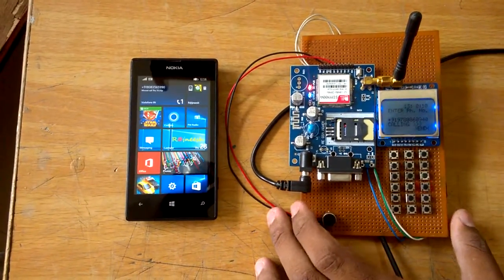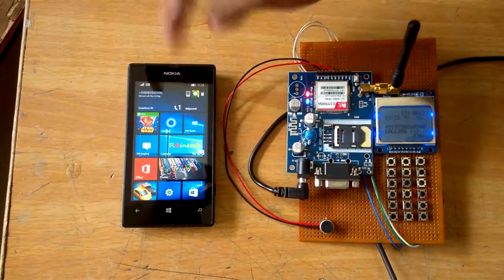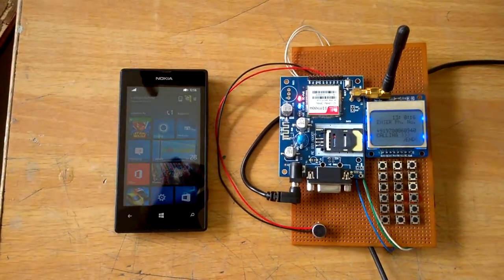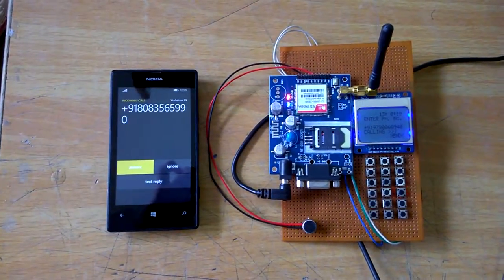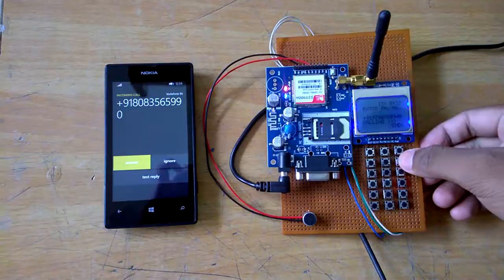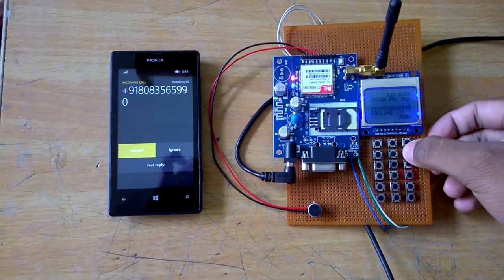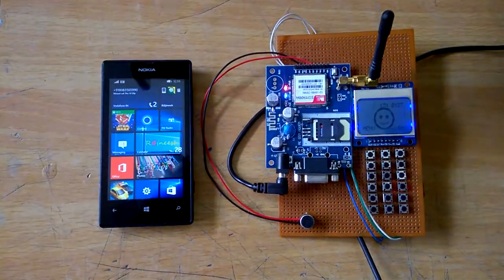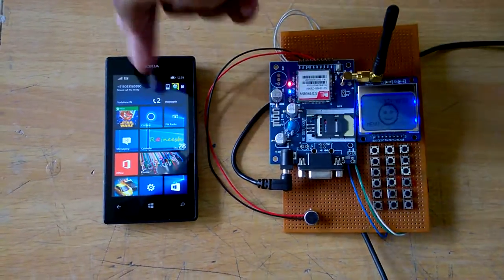Mobile Phone Calling | LPC2148 ARM7 TDMI | PCD8544 | SIM900A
This Is a Complete Mobile Phone Capable of Doing Calls, Message, Receiving Calls, Message...
It has an RTC which Maintains The Time and Date.

Modules Used:::

GSM Module = SIM900A
GLCD = PCD8544 Nokia 1100 / 3110 / 5110
Main Controller = LPC2148 ARM7 TDMI-S